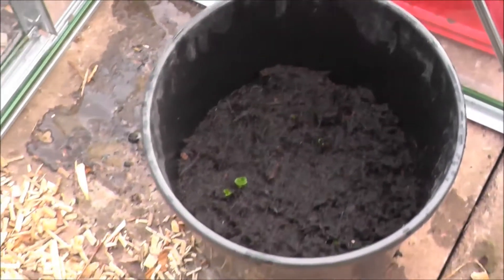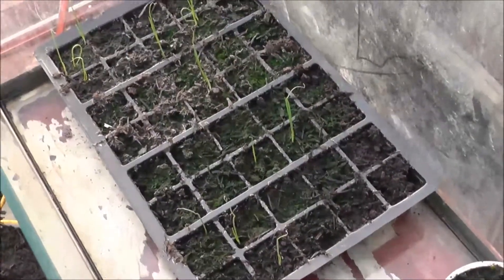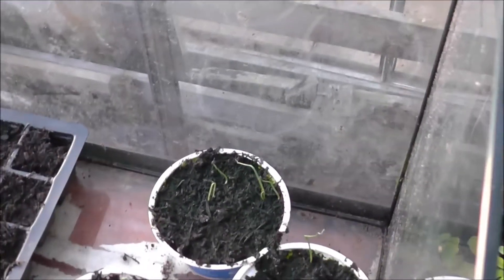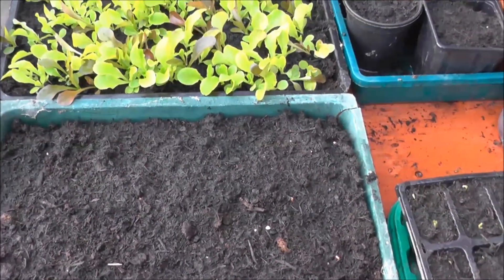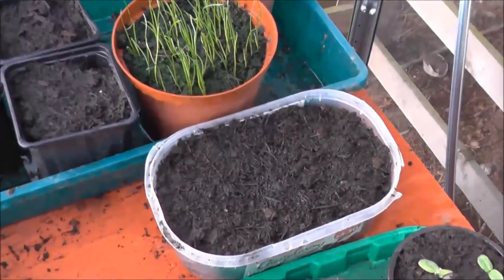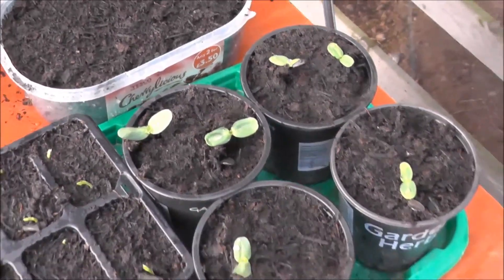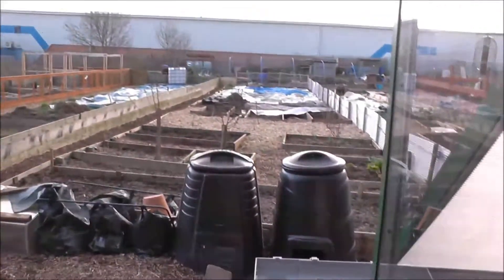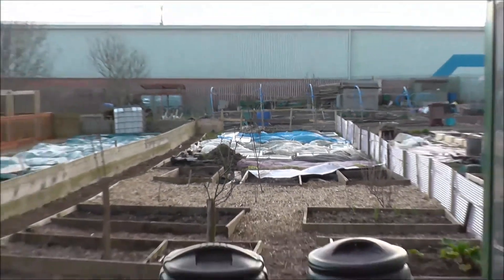Steve's Allotment Episode 13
Just a quick video to show you what's growing in my greenhouse.